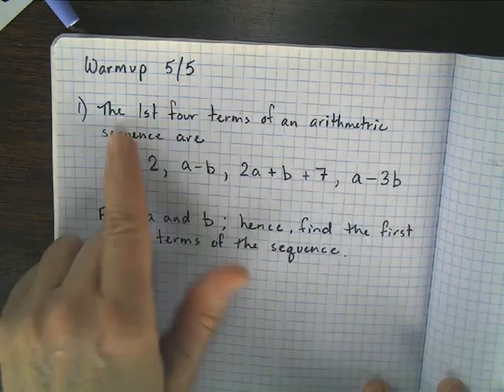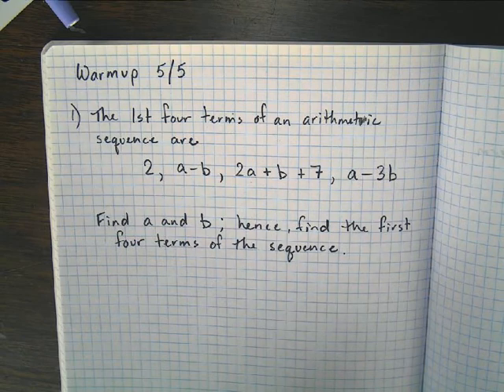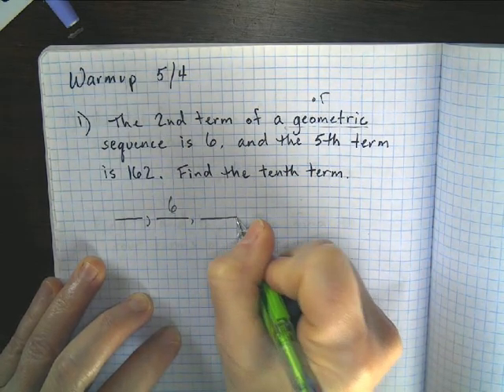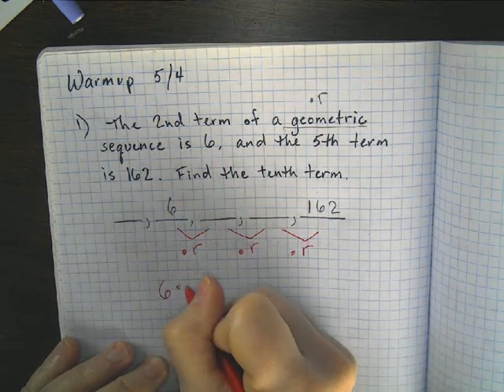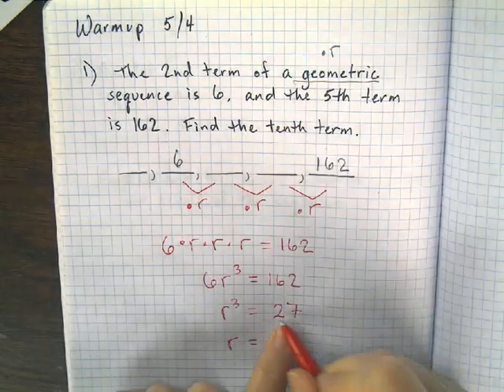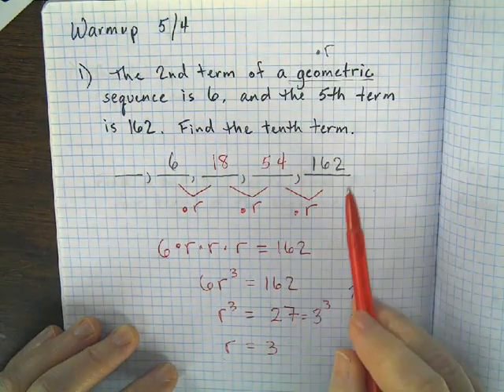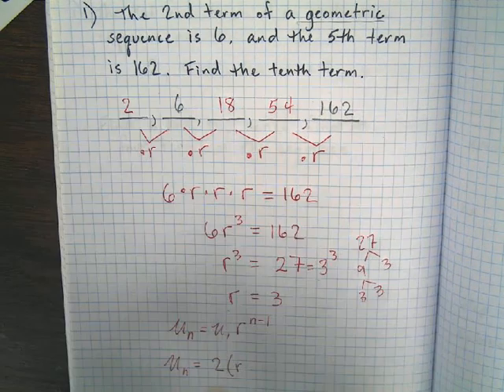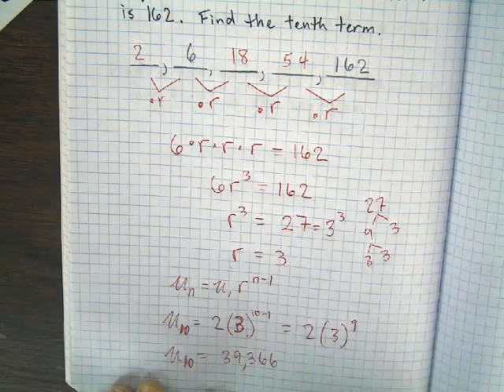Geometric Sequence Example S10A, H7A, S10, H7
The 2nd term of a geometric sequence is 6, and the 5th term is 162. Find the tenth term.
Math Apps SL 1.3